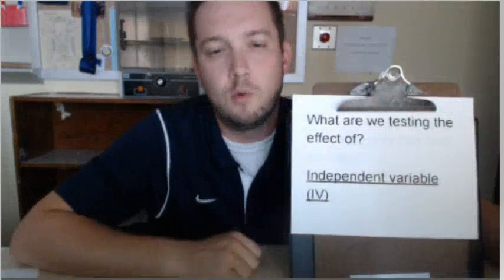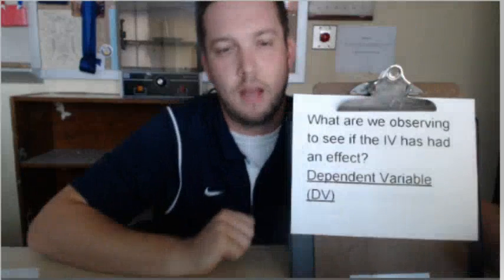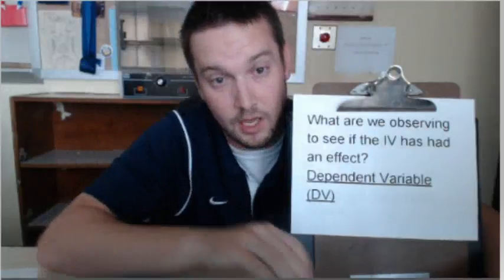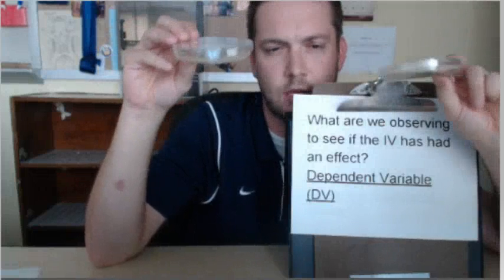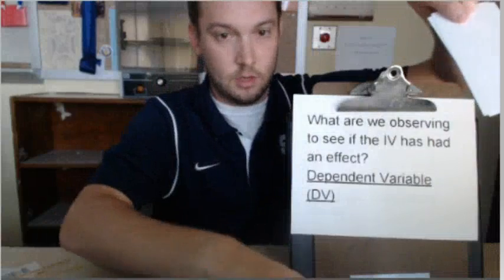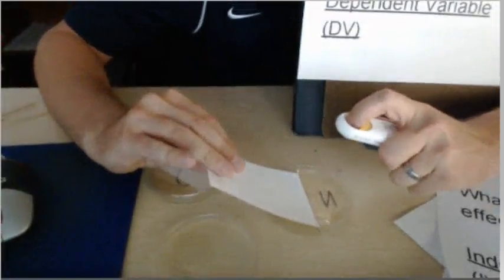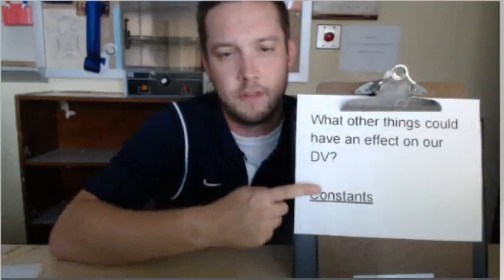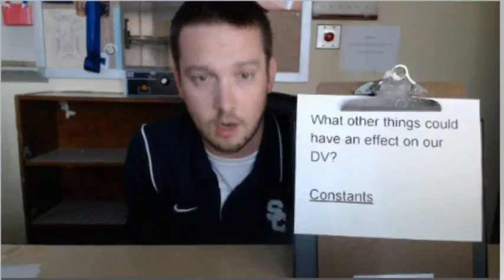Experimental Design 3